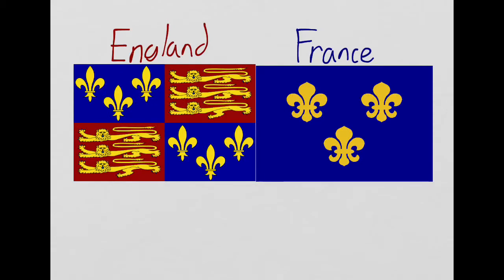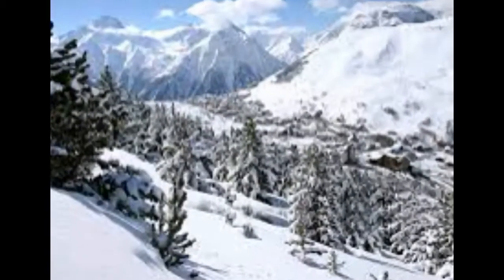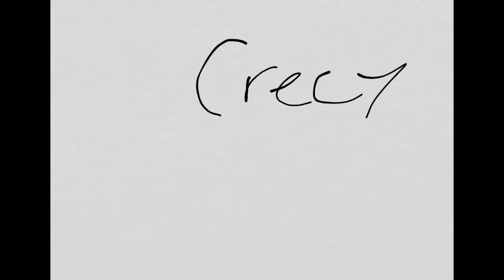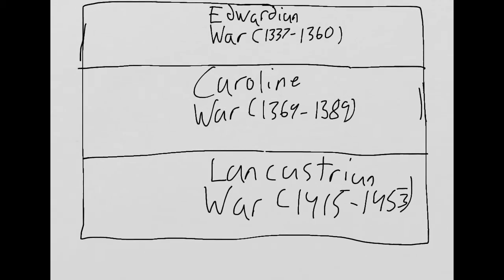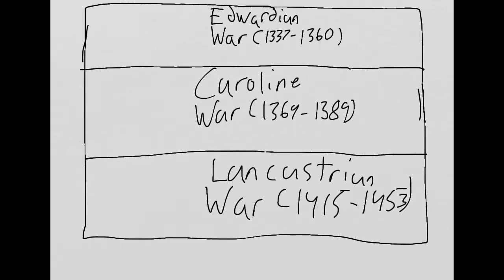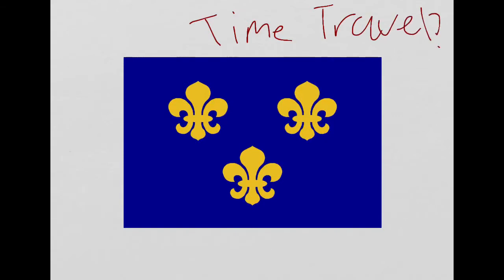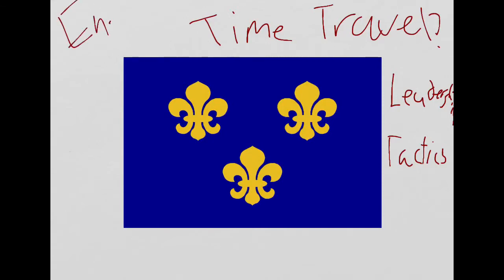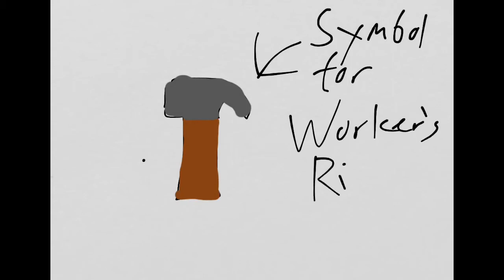Classroom: Abate-History Day Presentation: Hundred Years' War- April 12th, 2015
Bibliography:

(BOOK)

Frey Wendey. History Alive! The Medieval World and Beyond! Palo Alto CA. Teacher's Curriculum Institute, 2005. Print.

Hinds, Katheryn. Medieval England. New York: Bookmark, 2002. Print.

(WEB)

"Hundred Years’ War." Britannica School. Encyclopædia Britannica, Inc., 2015. Web. 12 Apr. 2015.

"Hundred Years' War." Hundred Years' War. N.p. Web. Feb 24,2015

"The End of the Hundred Years War." The End of the Hundred Years War. N.p., n.d. Web. 12 Apr. 2015.